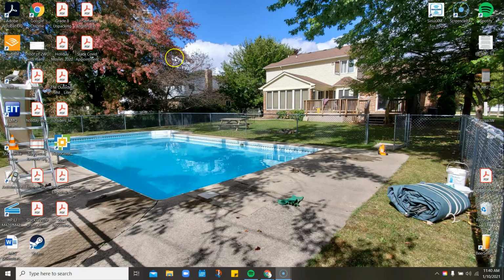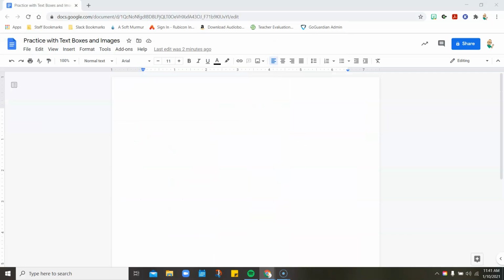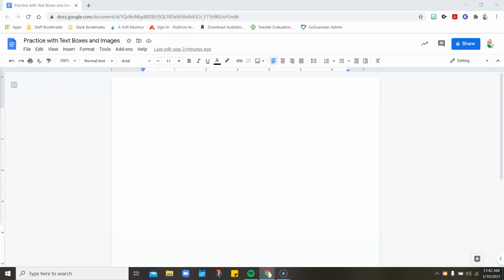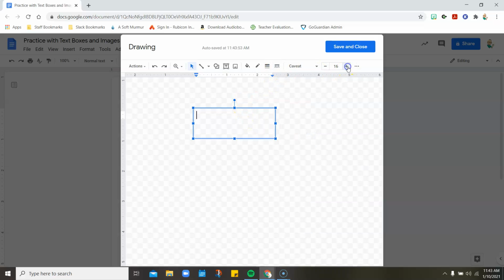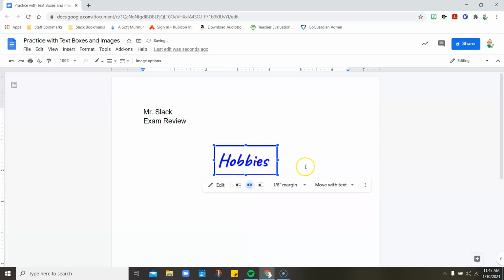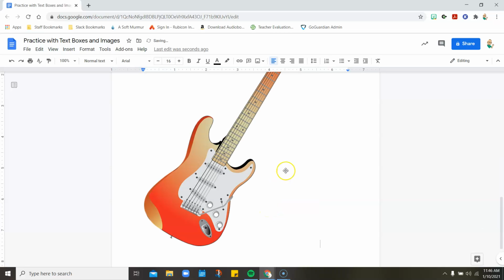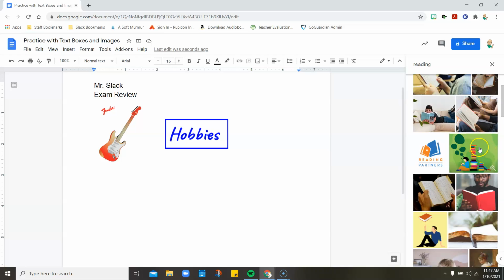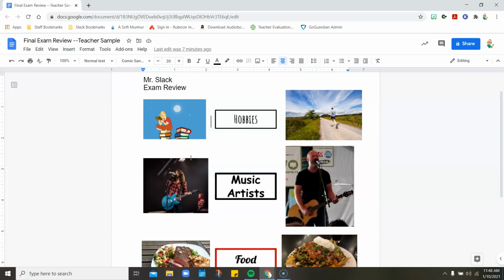Final Exam Review #1